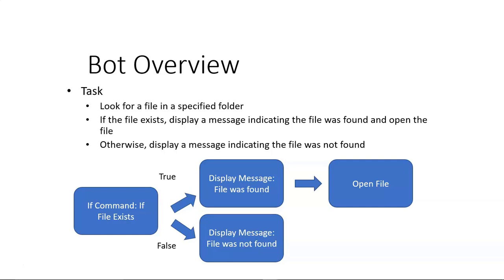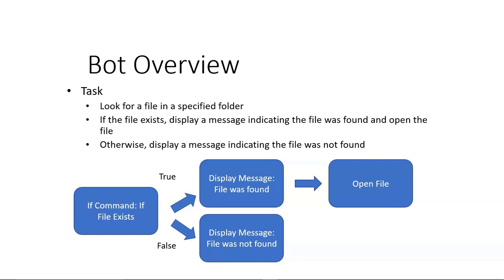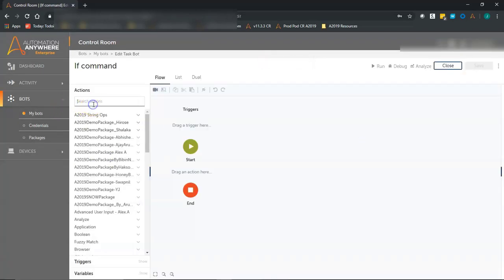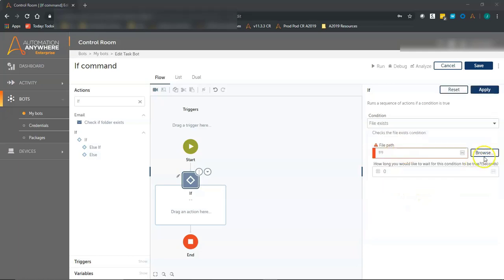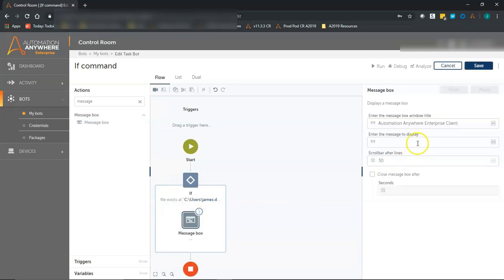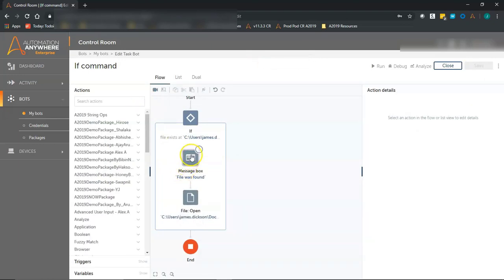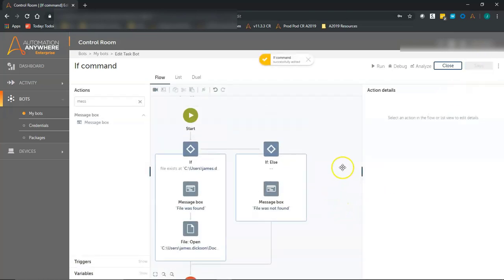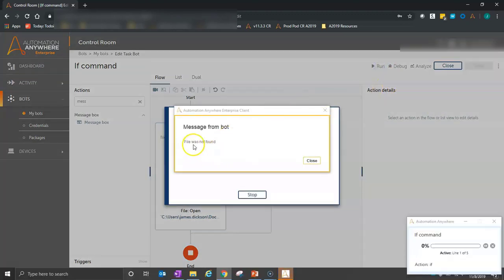Automation Anywhere A2019 - How to use IF conditions